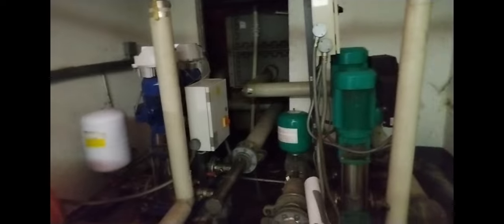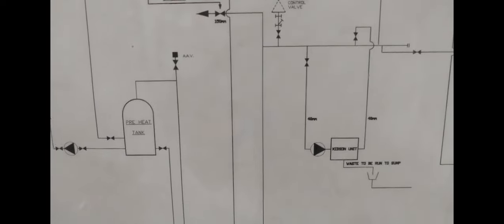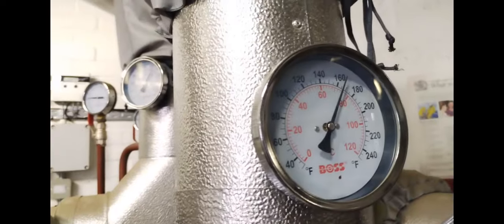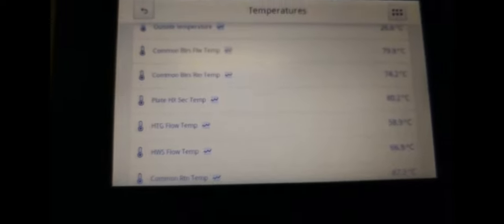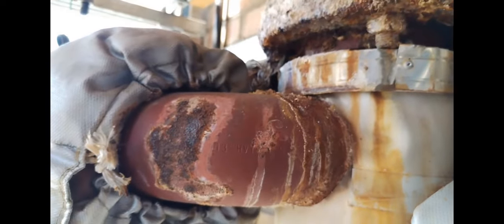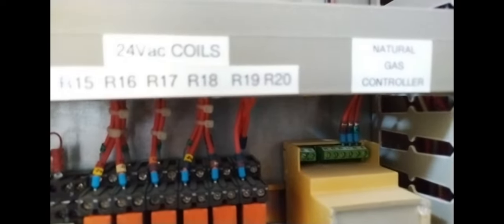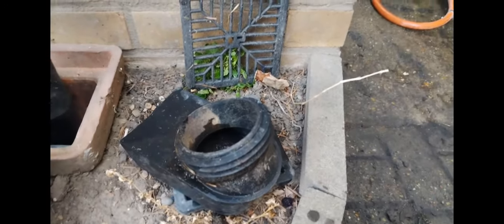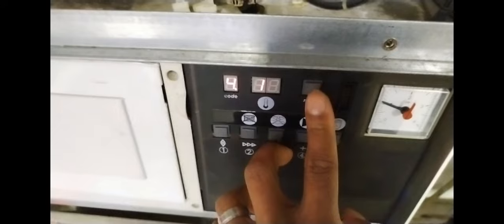PLANT ROOM INSPECTIONS